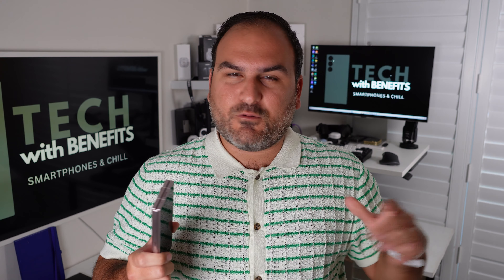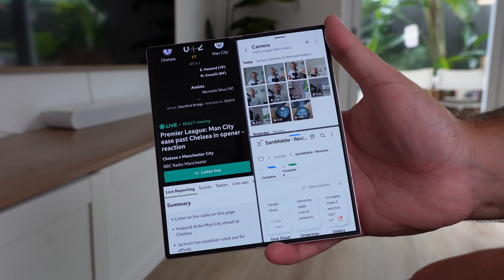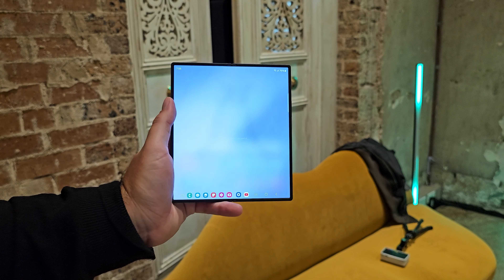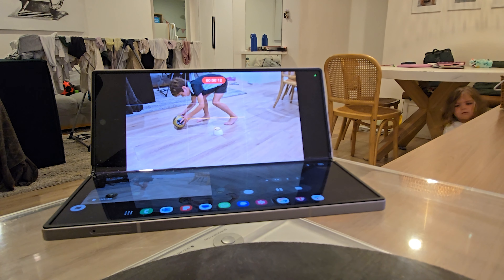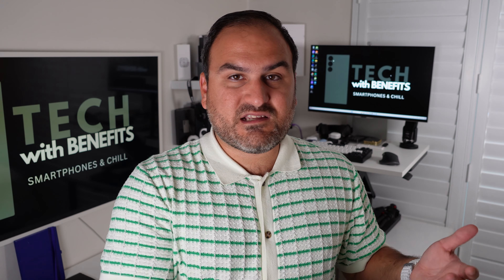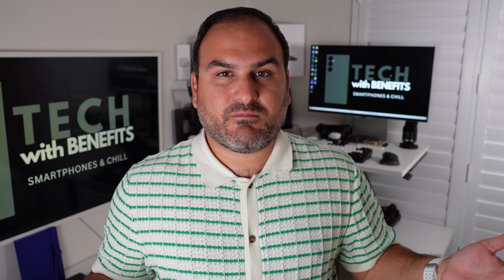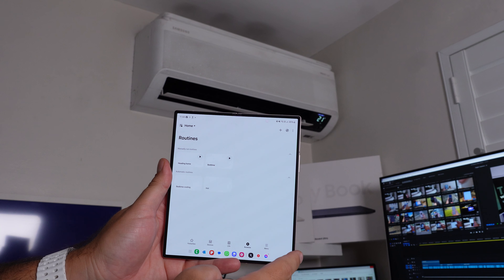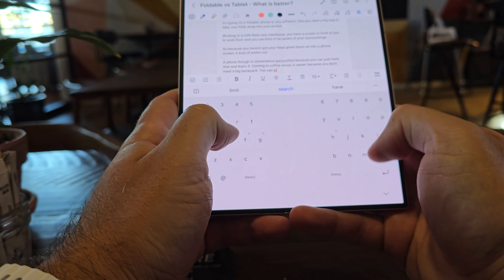10 Reasons WHY the Z Fold 6 is BETTER than the iPhone 16 Pro Max!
The iPhone 16 Pro Max has come out, but it's a little boring. So to remind everyone of the innovation of the Z Fold 6, I've put together this list of 10 things that make it the better buy.

TECHWB60 - $60 off orders over $400